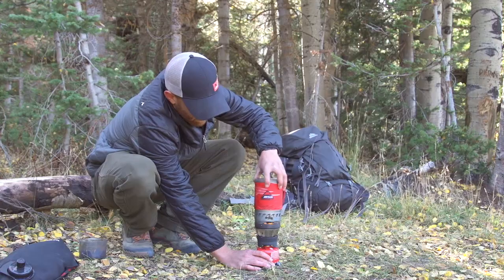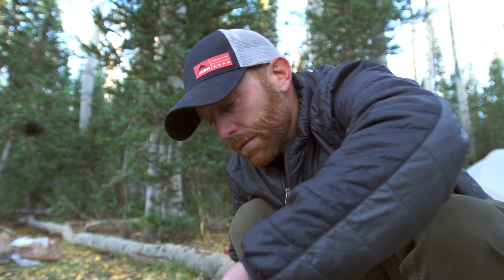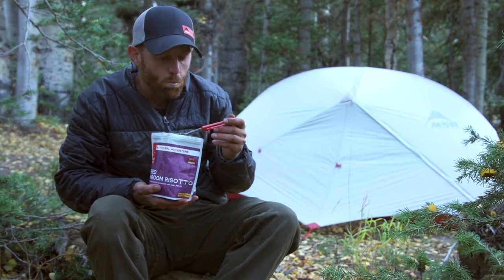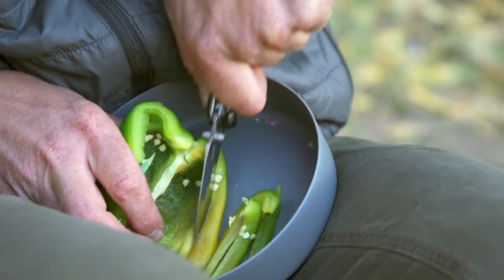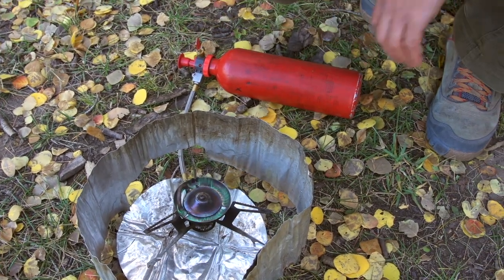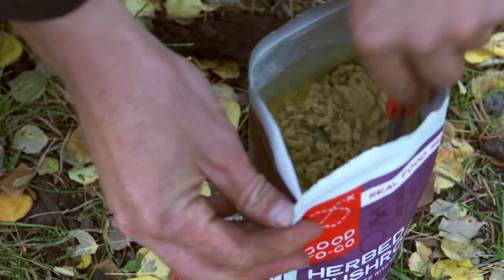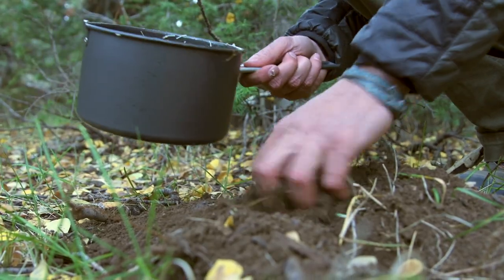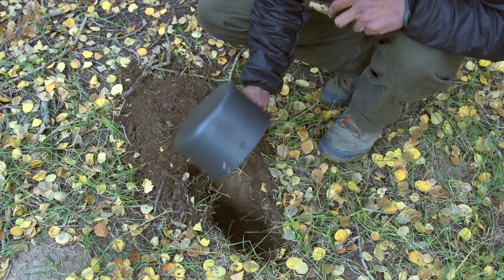Camp Cooking 101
Cooking while camping can be intimidating if you don't do it regularly, and so in this episode of Backpacking TV, Eric Hanson explains how to eat well in the wild, with minimum hassle.